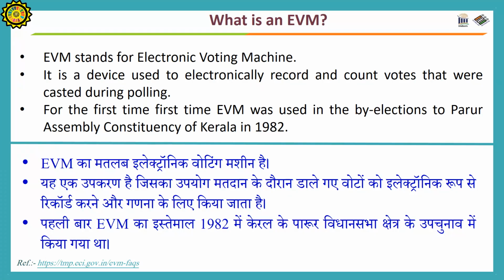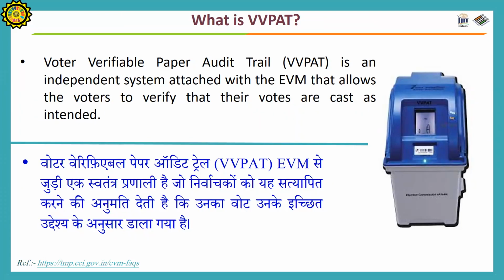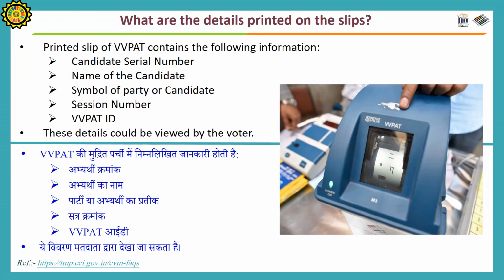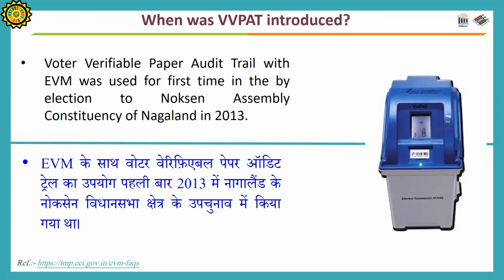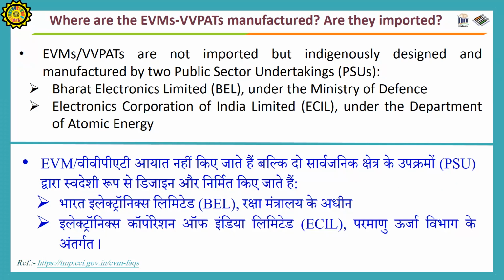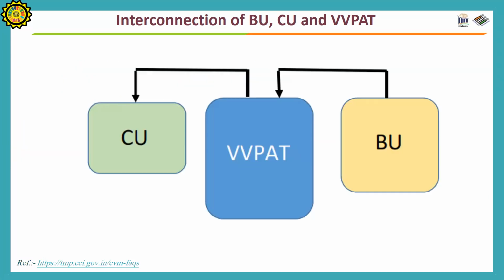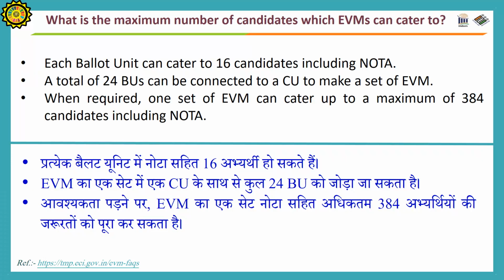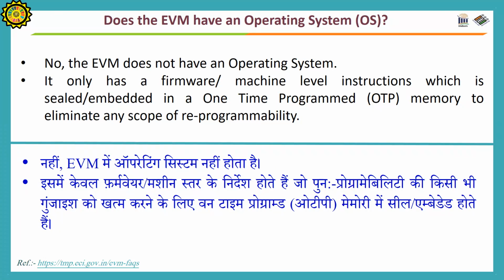EVM VVPAT :- Basic Information